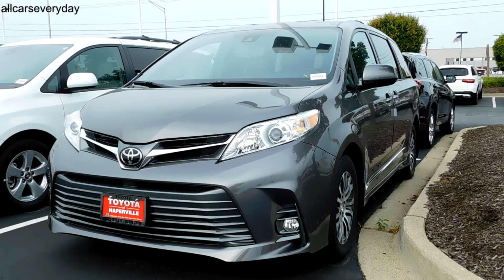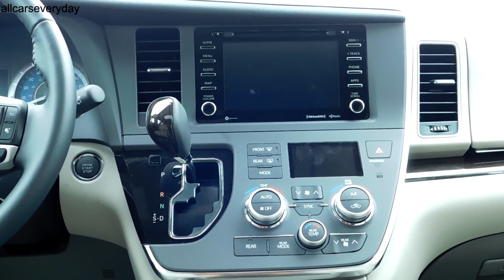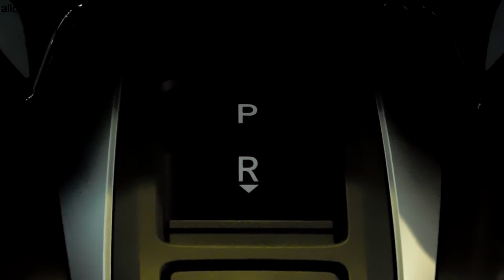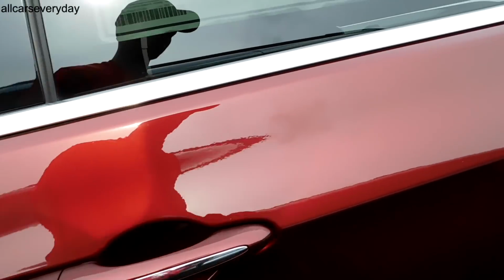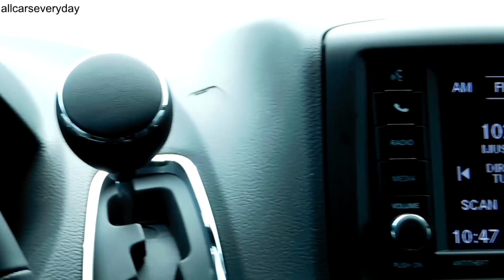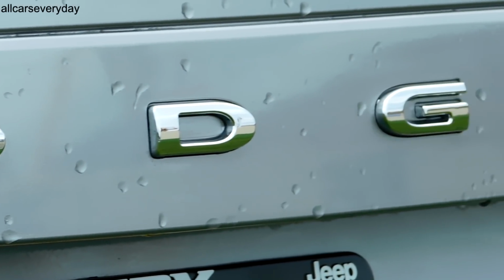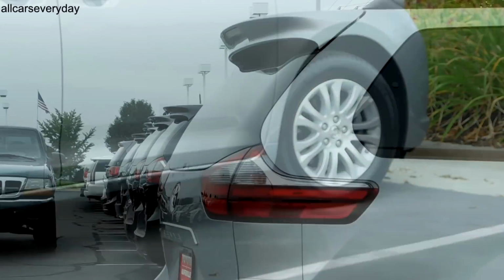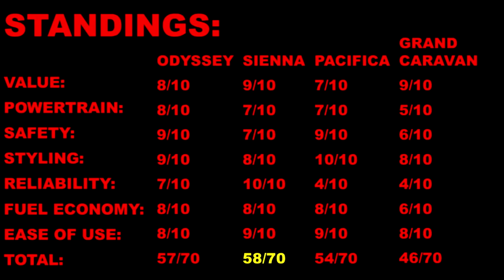2019 Toyota Sienna vs 2019 Honda Odyssey vs 2019 Dodge Grand Caravan vs 2019 Chrysler Pacifica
Today the 2019 Honda Odyssey Elite is in a comparison against top competitors, the 2019 Toyota Sienna XLE, Chrysler Pacifica Touring L and Dodge Grand Caravan SXT. All four minivans offer compelling features for the modern family, but only one can go home with the victory. Will it be the Odyssey--which was redesigned in 2017? The Pacfica, which is still trying to catch the aging Grand Caravan in sales? These are the best vehicles for families--watch on to find out.